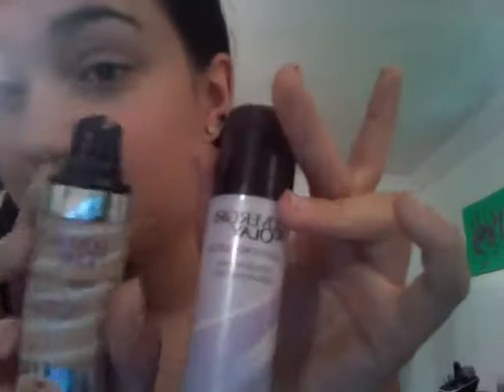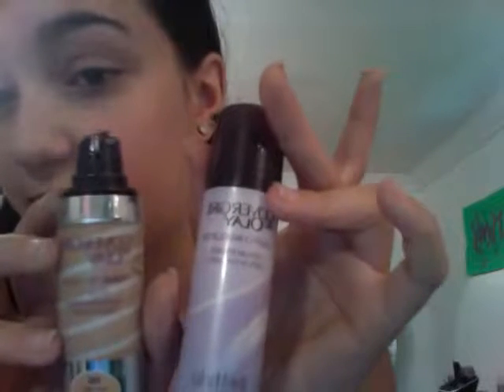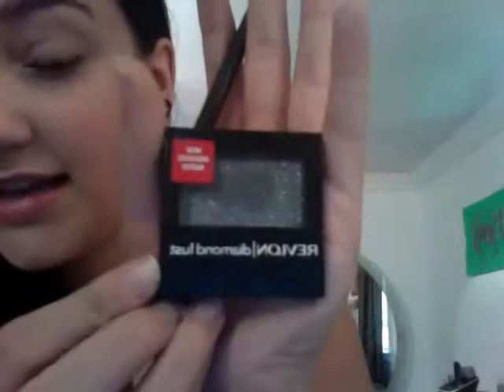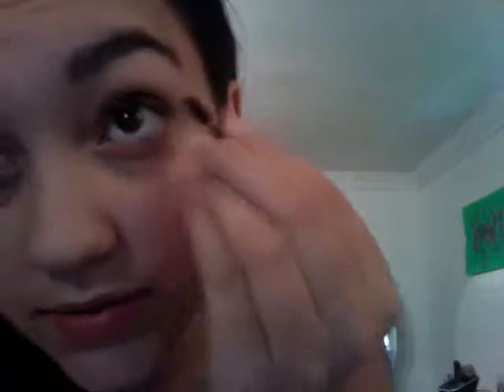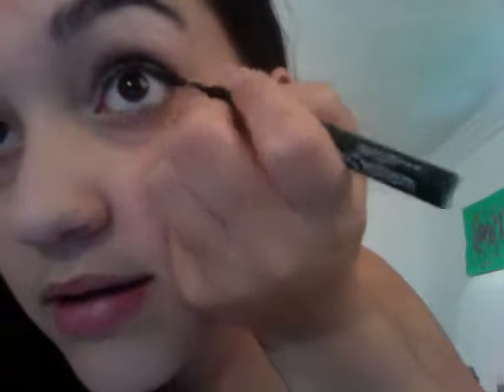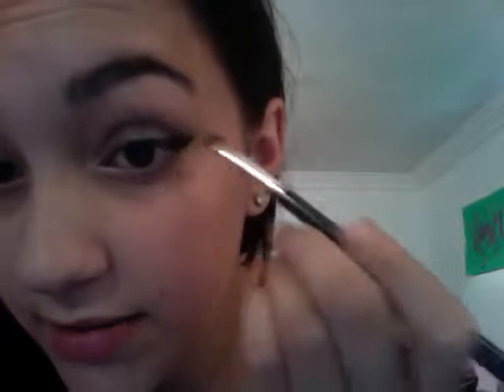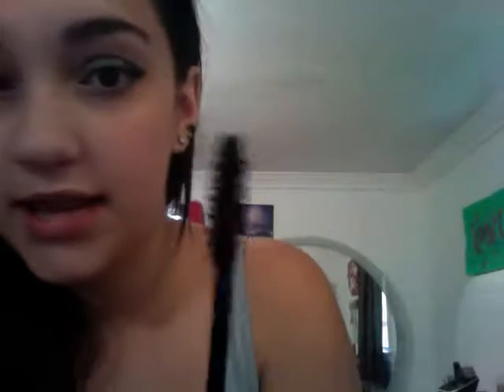White to Black Eye Shadow (Wingtip, too!)